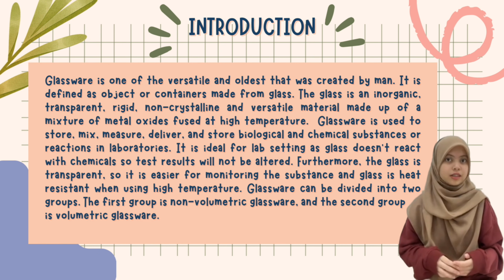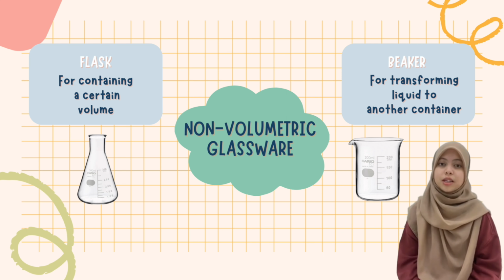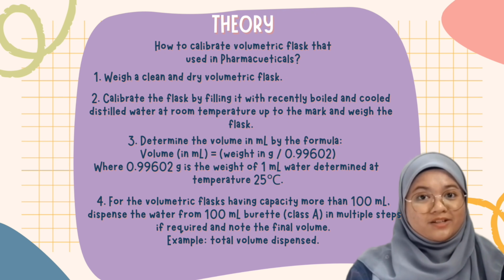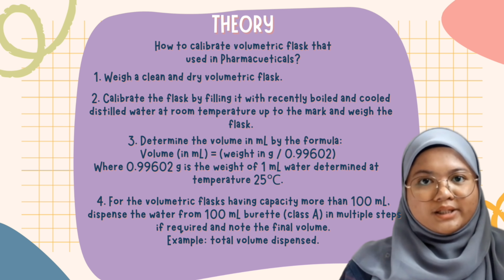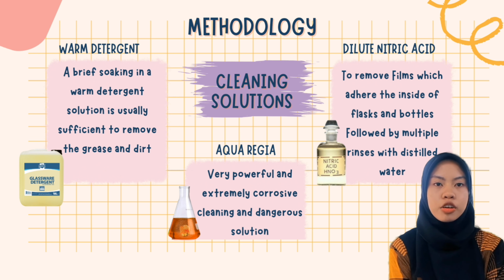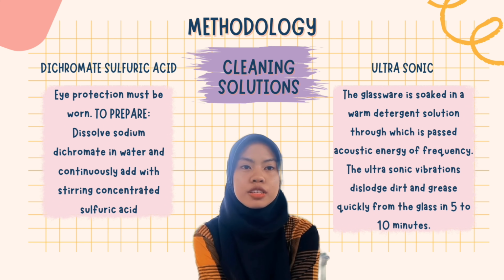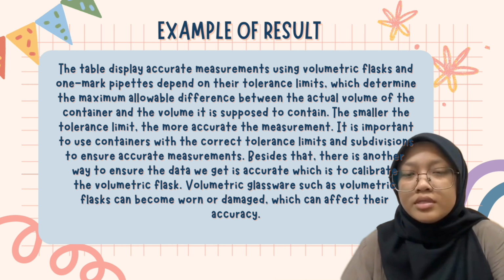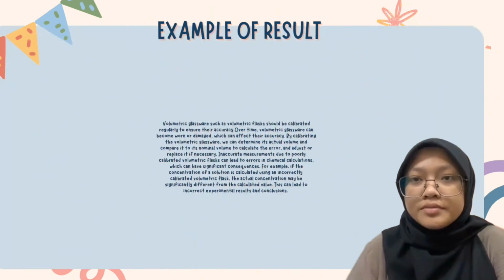CALIBRATION OF VOLUMETRIC GLASSWARE USED IN PHARMACEUTICALS (CHM 256)